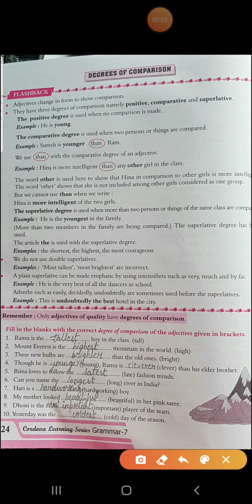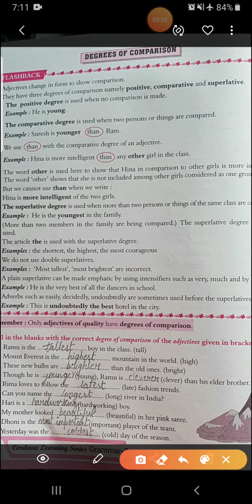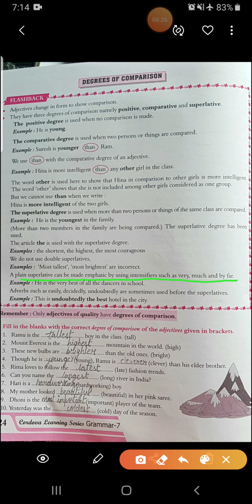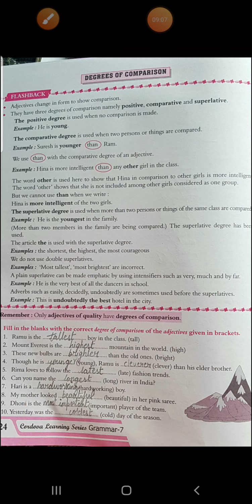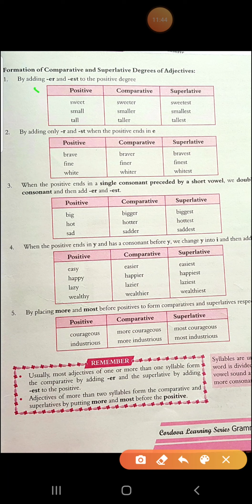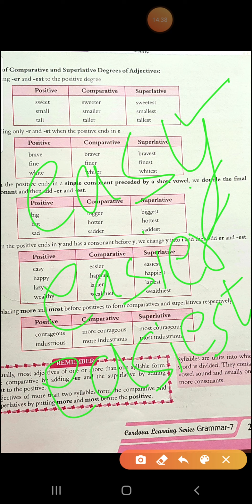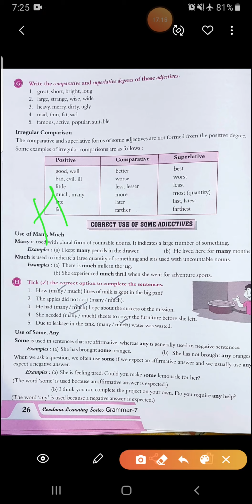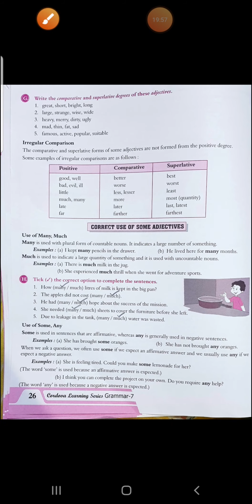English class 7th. Title " Adjectives and degrees of comparison"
Degrees of comparison is discussed here